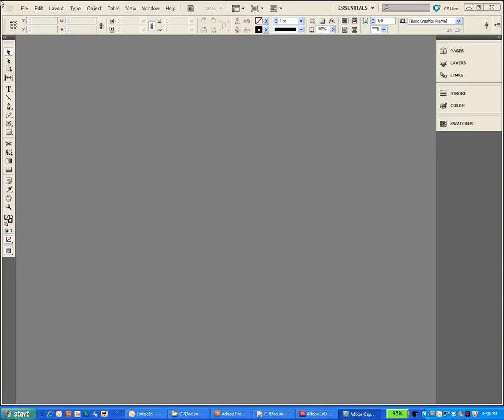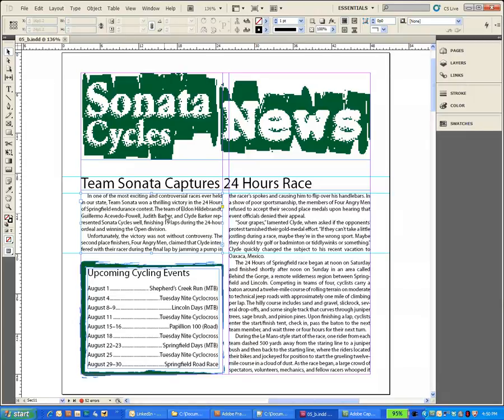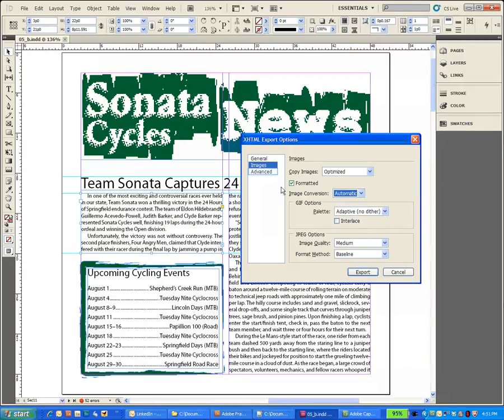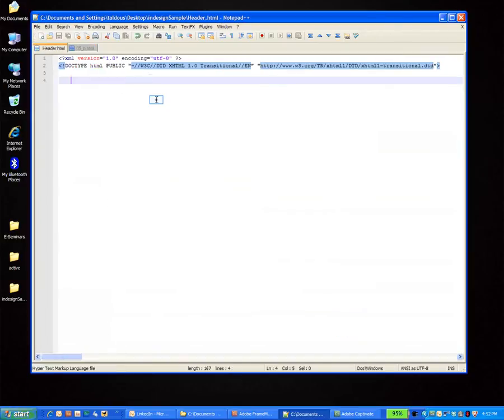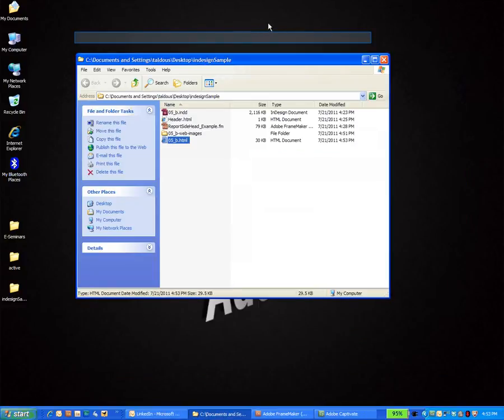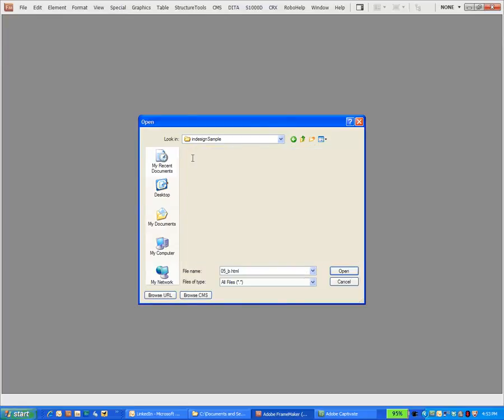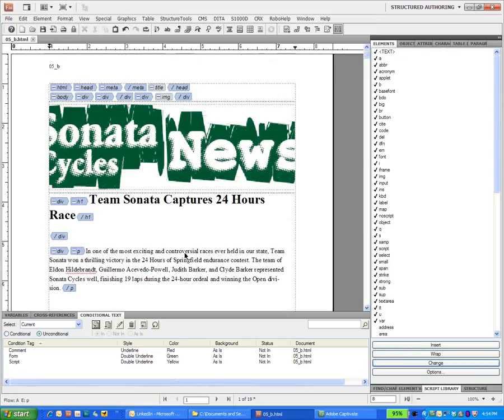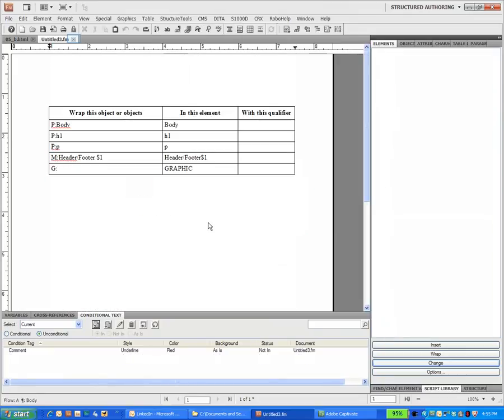InDesign To FrameMaker 10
Here is a quick tutorial on how to bring your InDesign content into FrameMaker 10.

The steps will work with any app that can save as HTML.